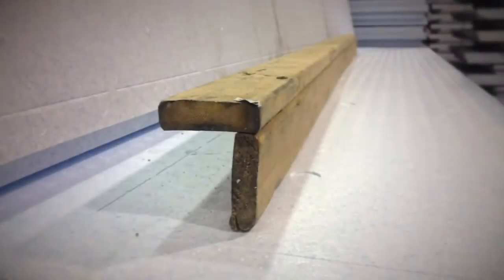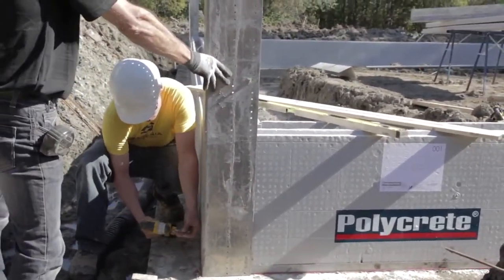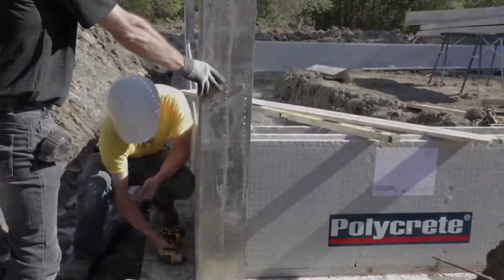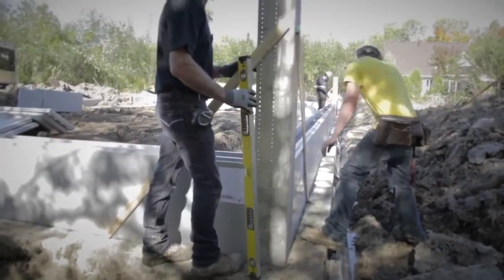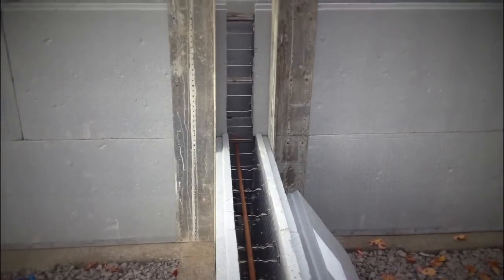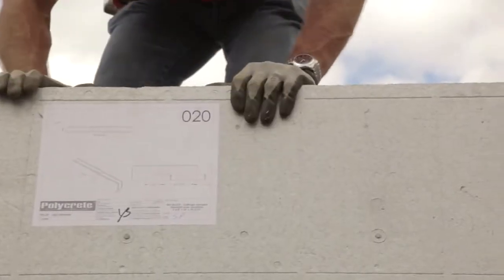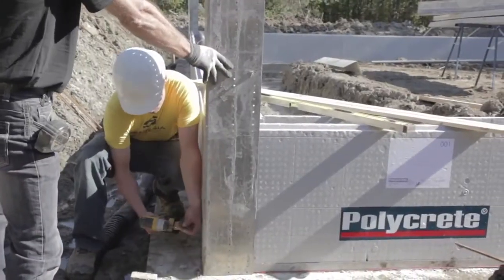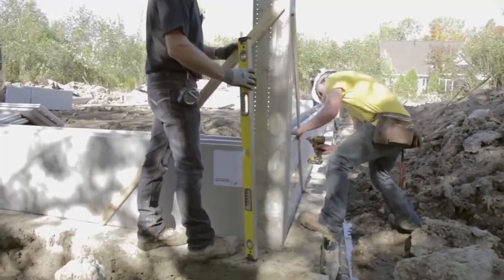5 Polycrete Guides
Sep 5 installation of the guides and braces